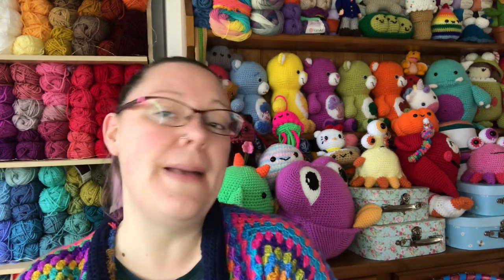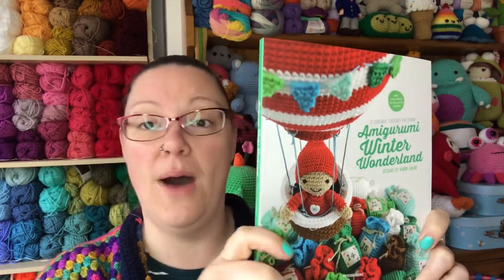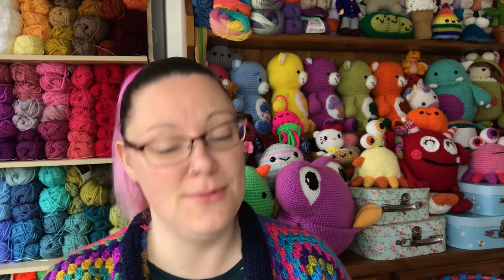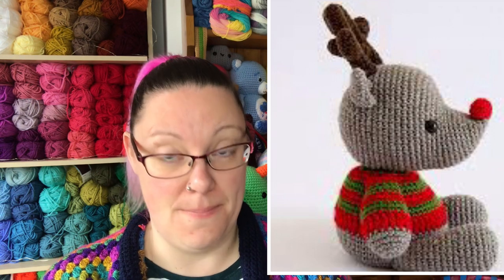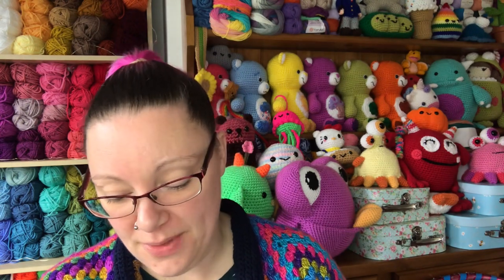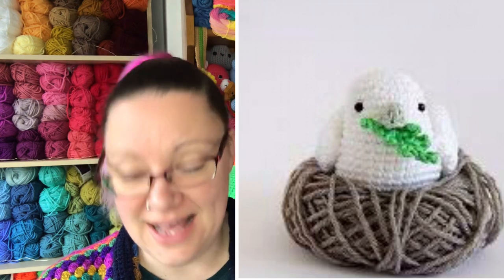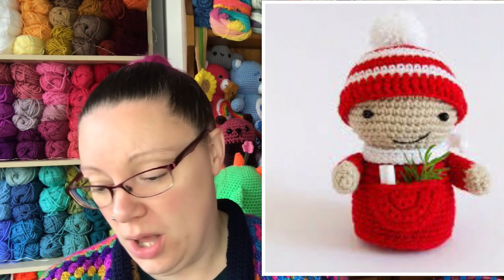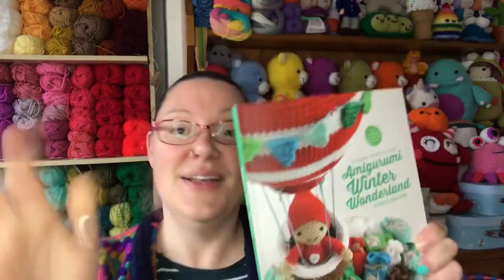Amigurumi winter wonderland - crochet book review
Welcome to our look through of the third book in our Christmas crochet series!

Here you can find the links to Ilaria- our amazing crochet artist who’s book this is!